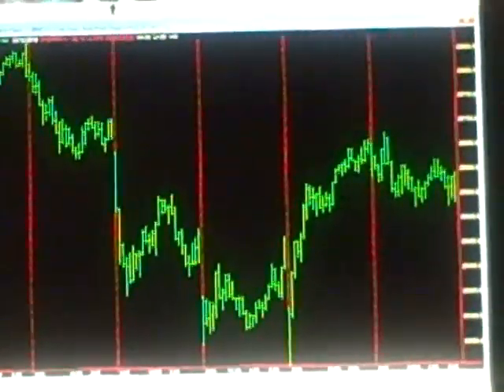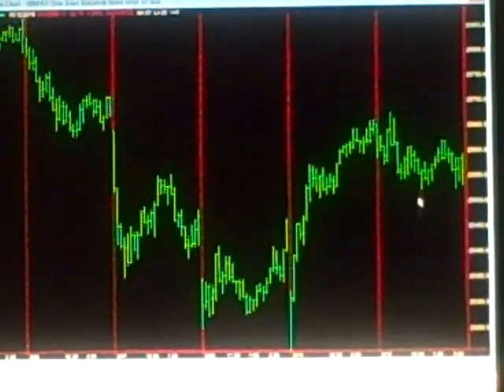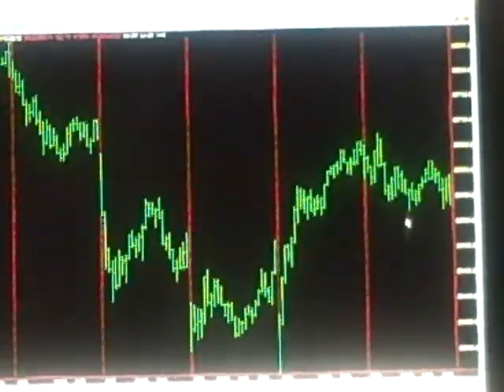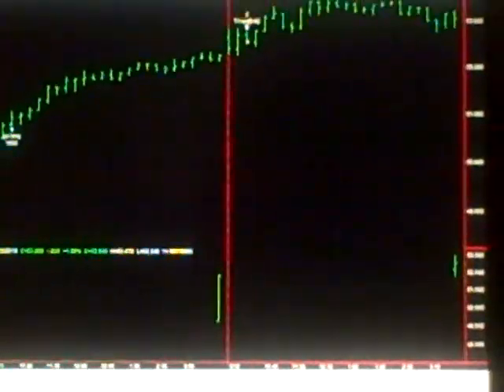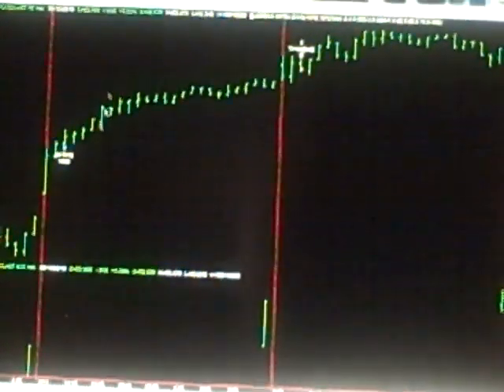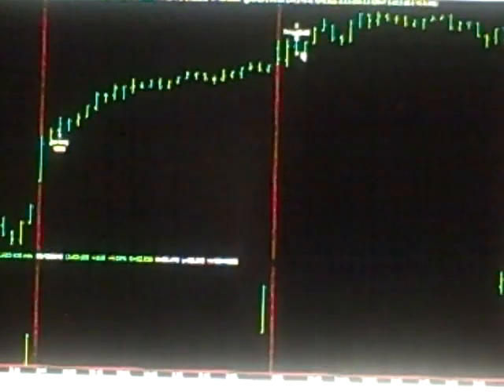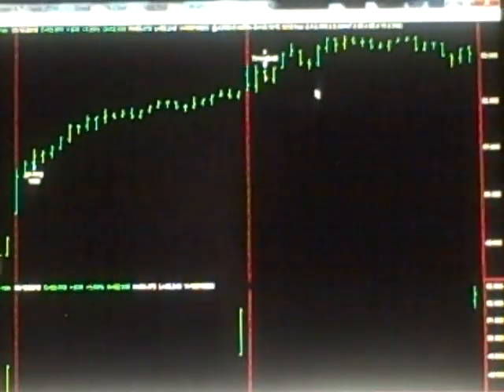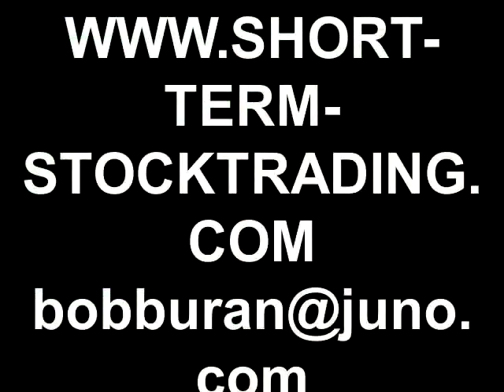Today Stock Market